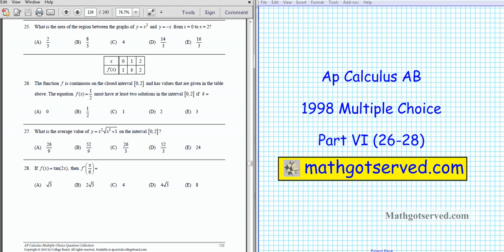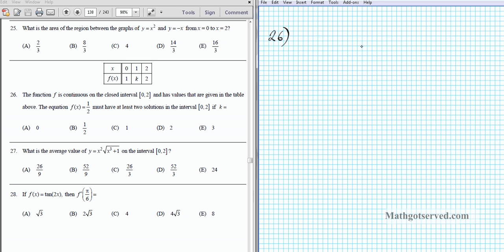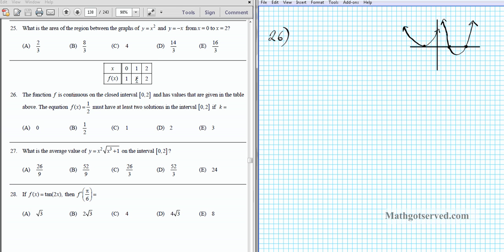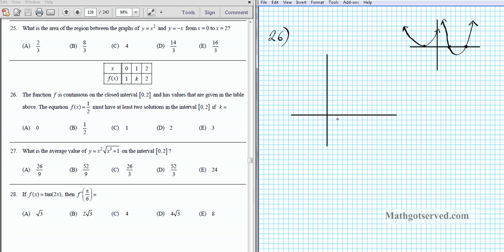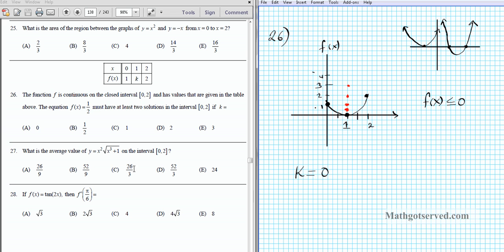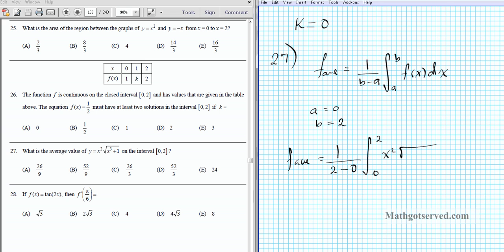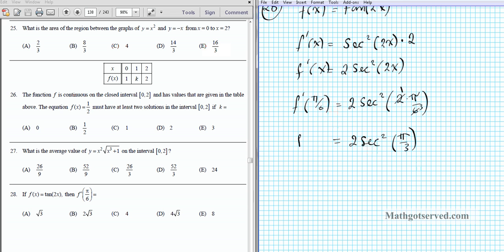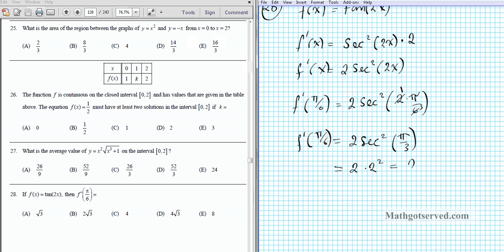Ap Calculus AB 1998 multiple choice part VI a (26-28)